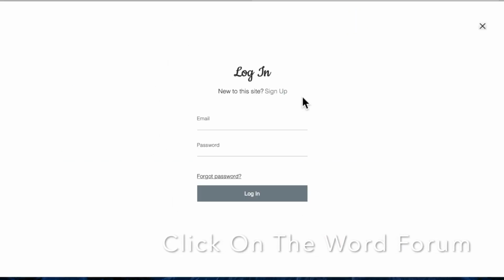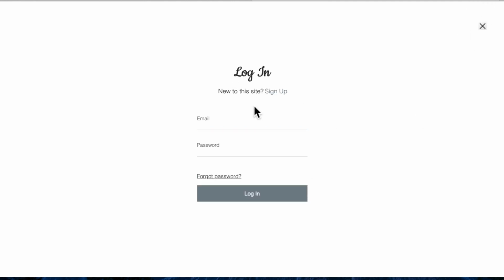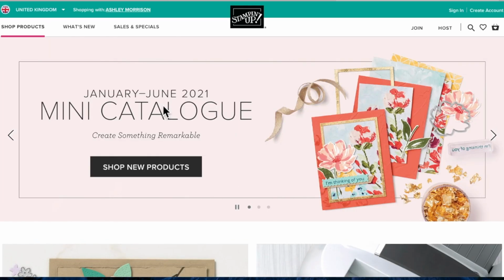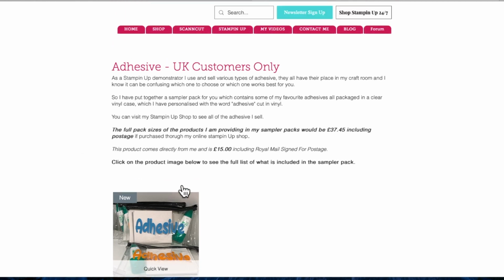Applelover53 - New Forum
In todays applelover53 video i am introducing you to my new forum, its mainly for the people who support me on youtube and it will be a place to ask questions and share projects for the scanncut machine (any model) and the canvas workspace programmes only.